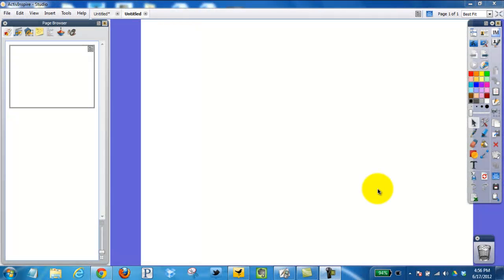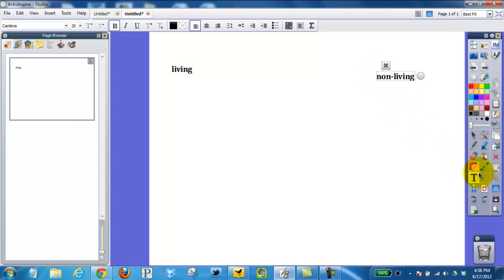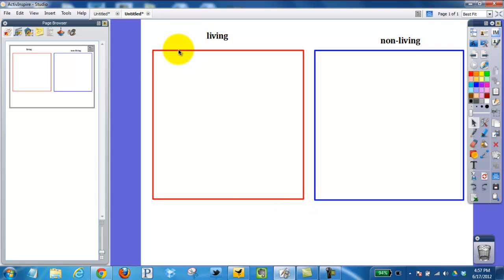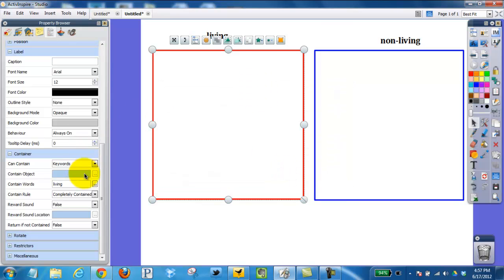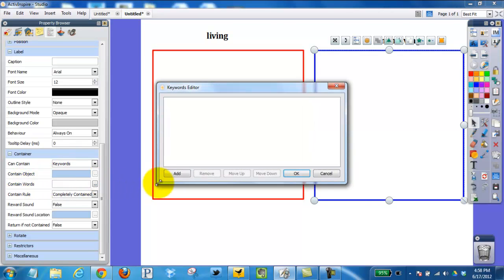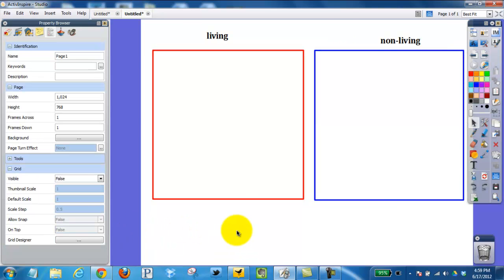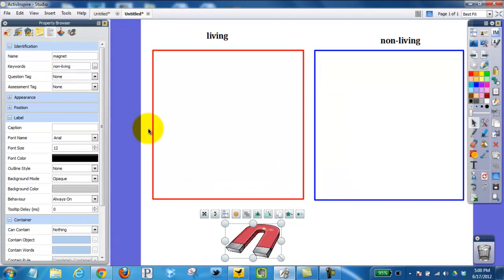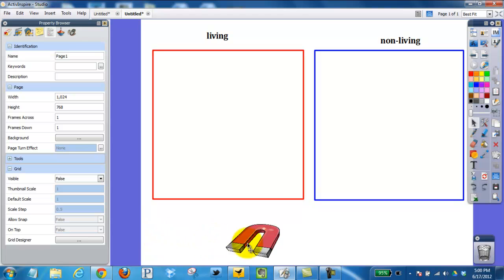Working with Containers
Working with Containers - create a simple container